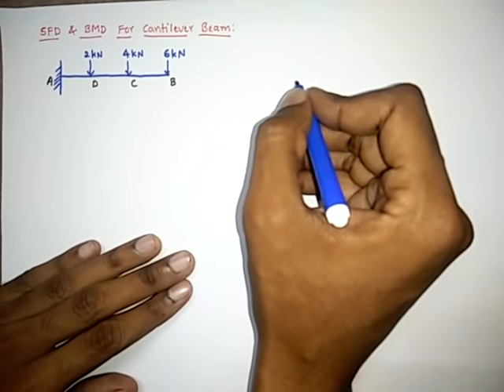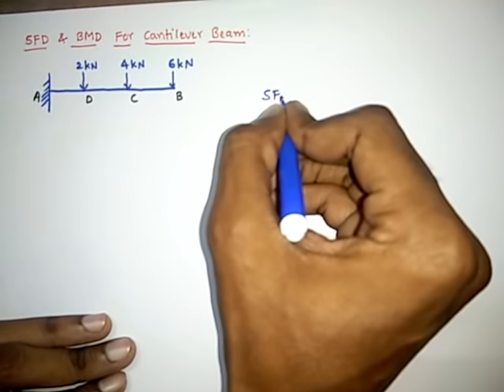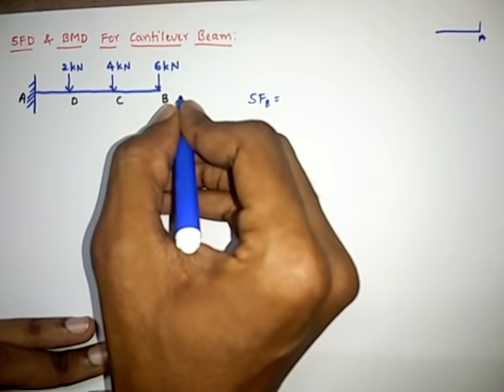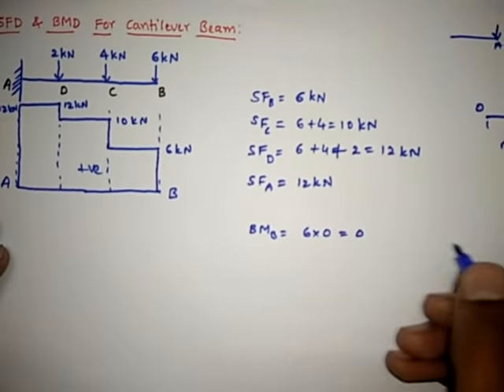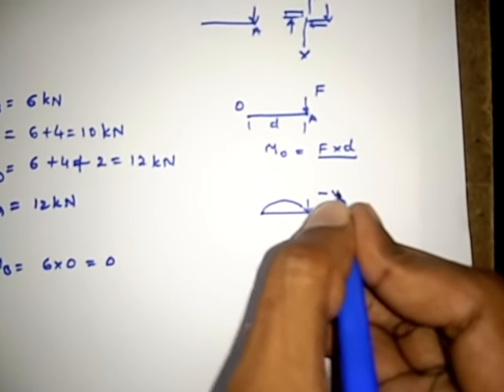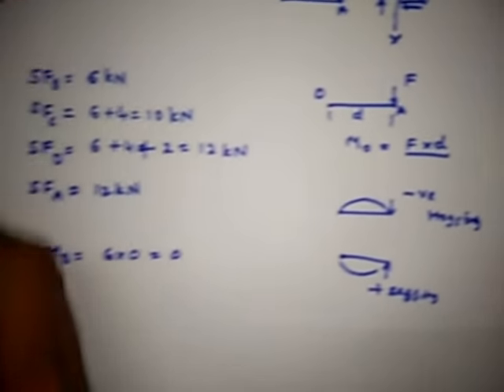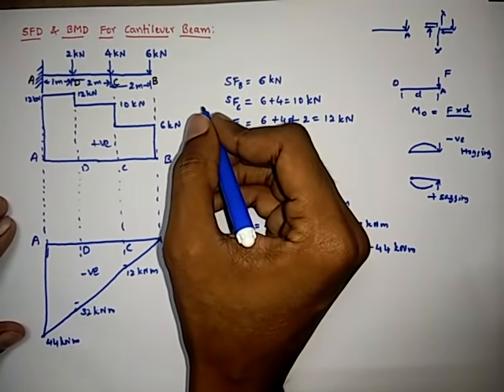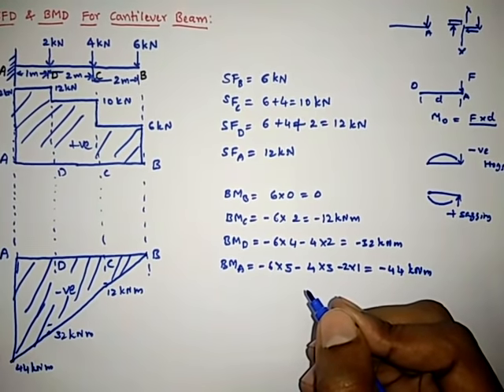SFD and BMD for Cantilever beam with point loads, Mechanics of solids (Strength of Materials)